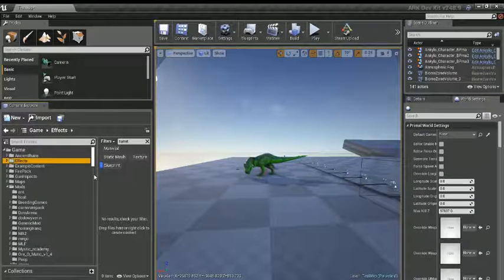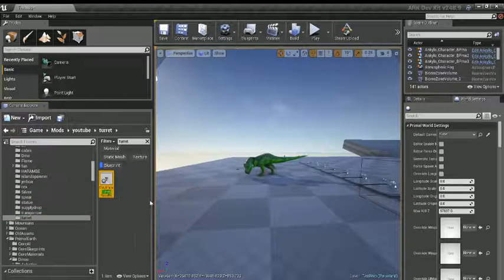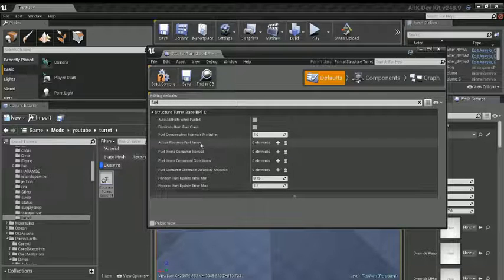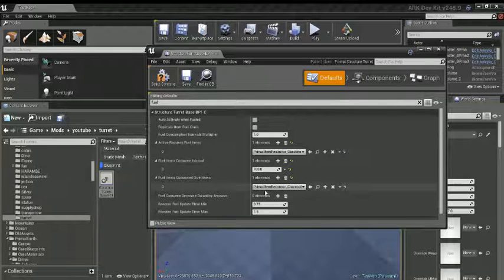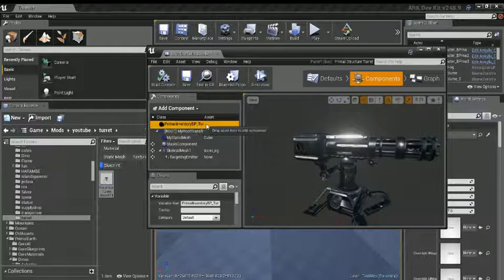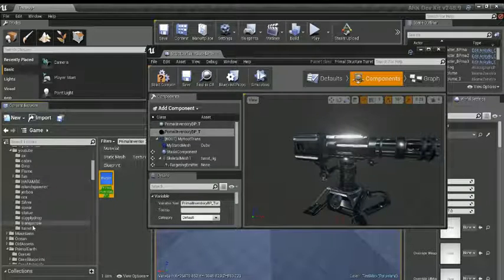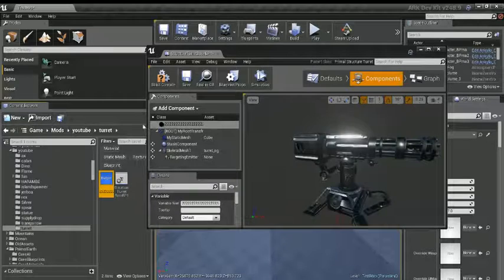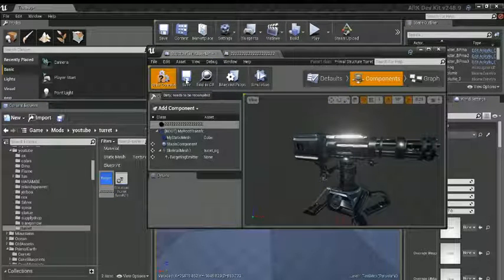Ark Dev Kit Series E21 How To Change A BP From Electric To Gas Powered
In this tutorial I go Over how to make a auto turret run off gas instead of Electricity.